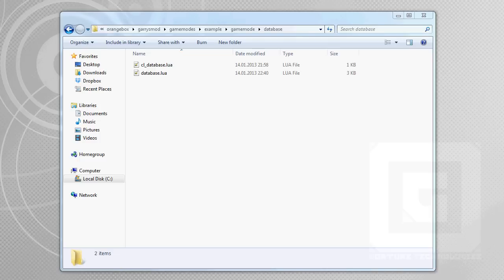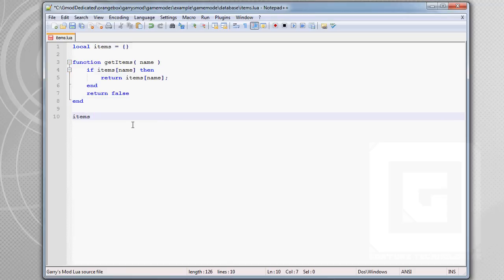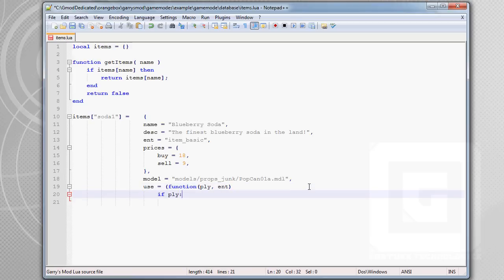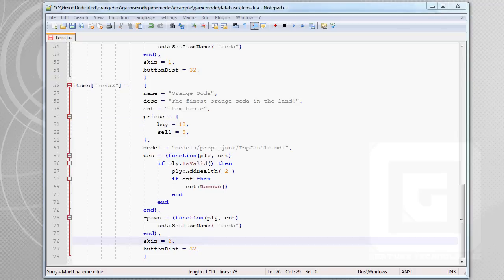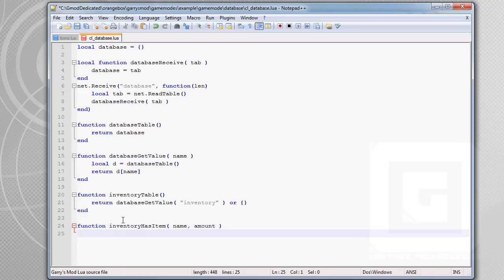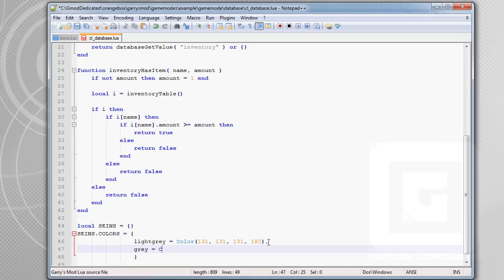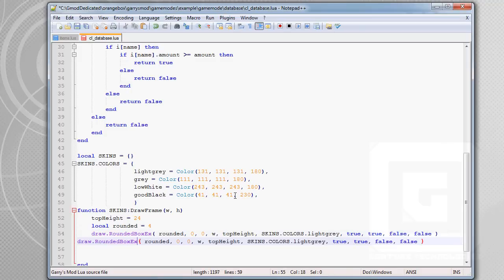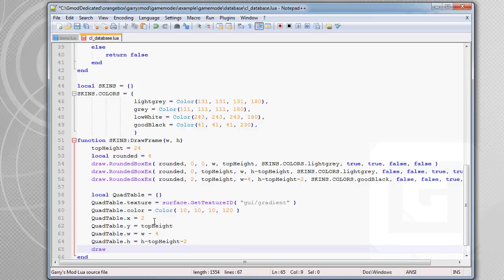Garry's Mod 13: Gamemode scripting: Part 7 [1/2] - Inventory Menu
Tutor: Goature / Humblesnurp / Chief / Alex

In this tutorial you will learn:
How script a garry's mod gamemode
How to make a gmod gamemode